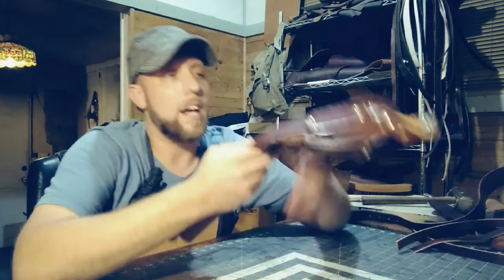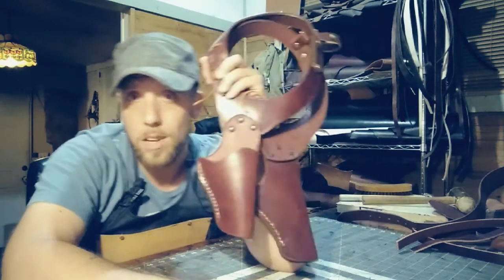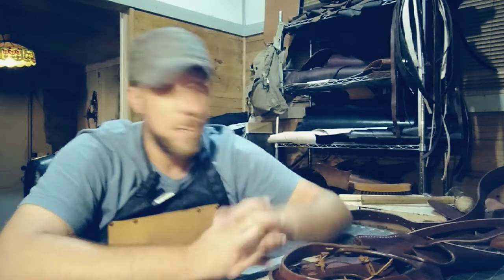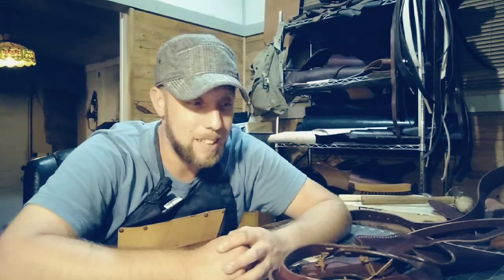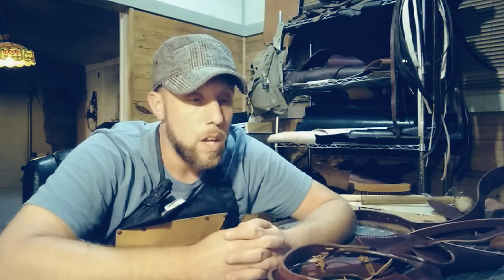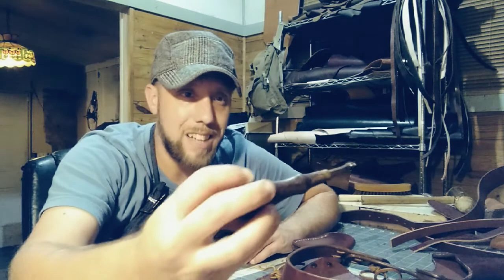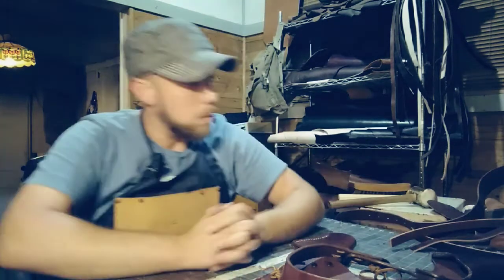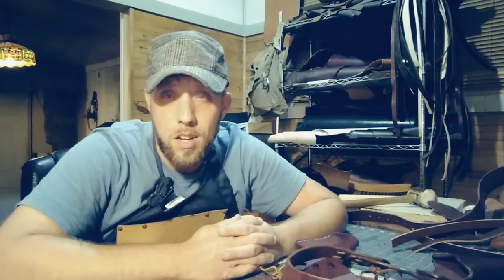Prepping and Traditional Crafts